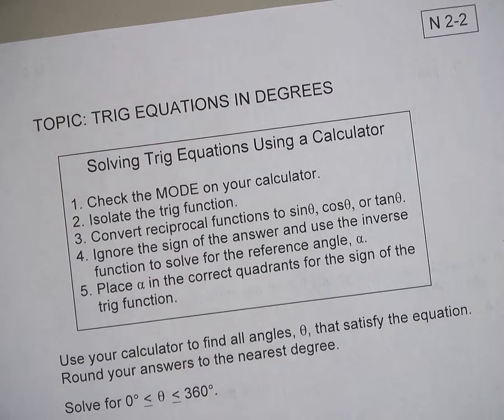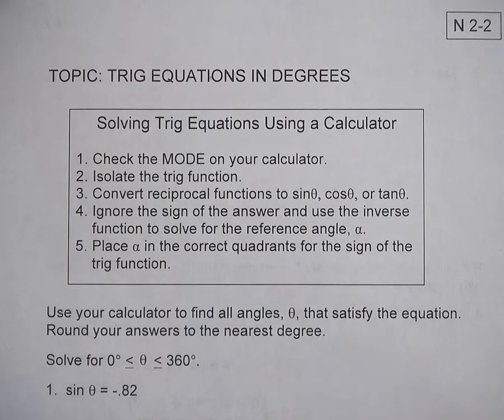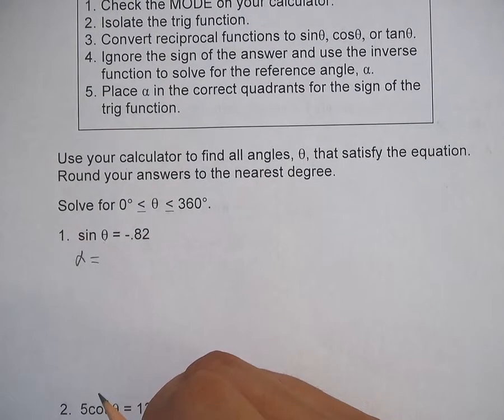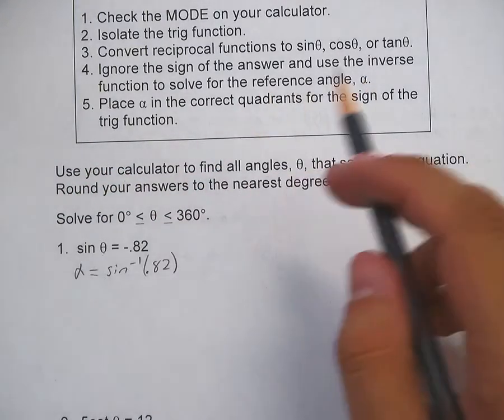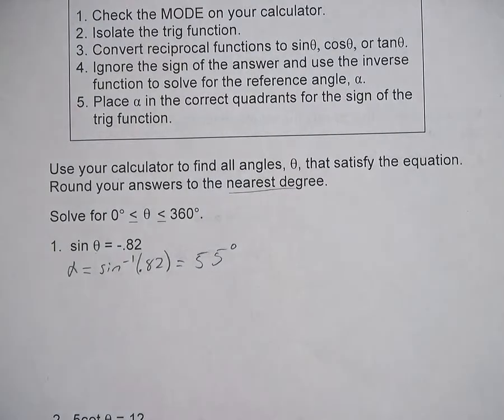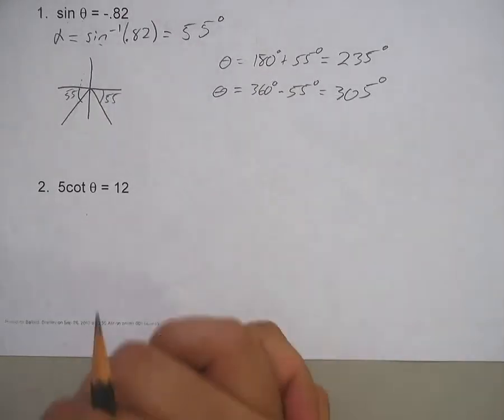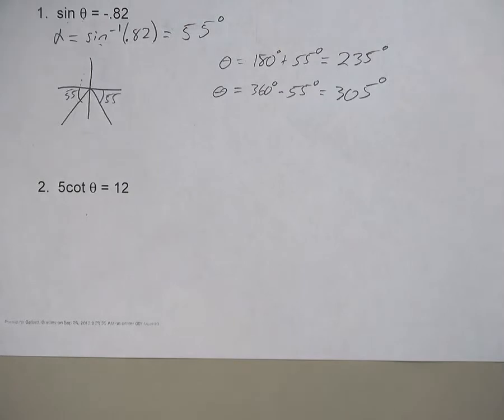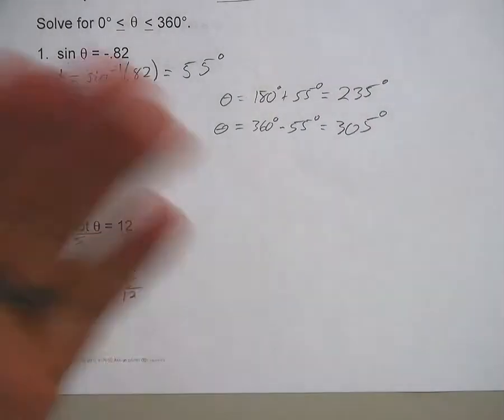Precal Trig 2-2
recal